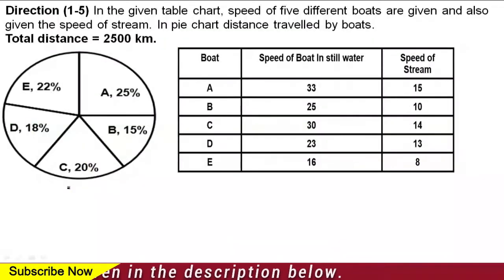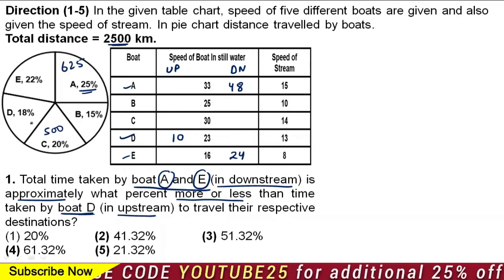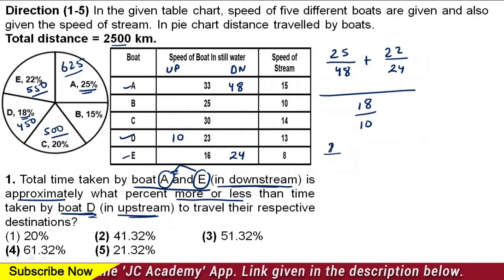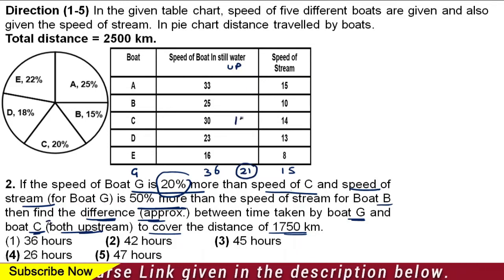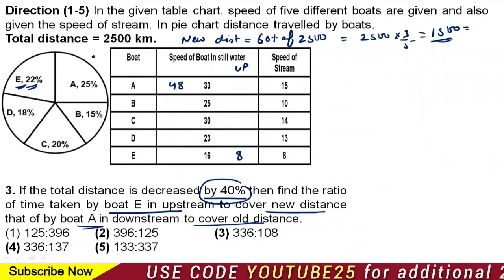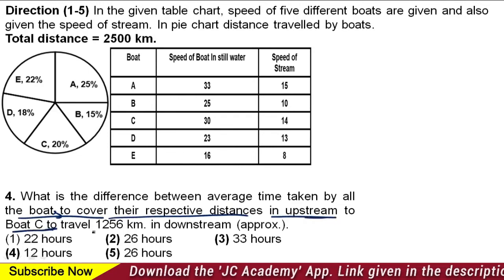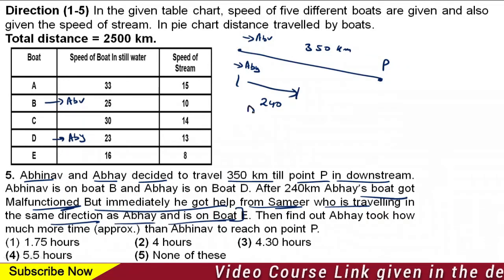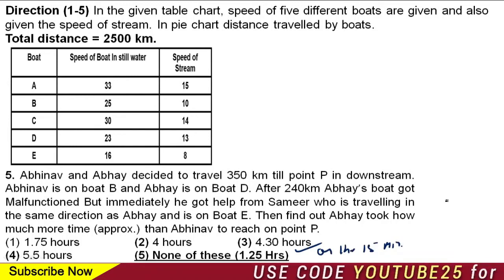Data Interpretation And Analysis for SBI SO Marketing Officer |S-1| SBI SO Marketing By Joneja Sir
SBI SO Marketing Officer | Data Interpretation And Analysis |S-1| SBI SO Marketing By Joneja Sir

DI is one of the most difficult and hard section in SBI SO Marketing Officer Exam. This Exam Centric complete Video course will help you prepare DI for SBI SO Marketing Officer in a systematic manner. We have left no stone unturned while designing this course which is very useful for SBI SO Marketing Officer Exams.

Sourabh Joneja sir from JC Academy has come up with a detailed, comprehensive, and exam centric complete video course on Data Interpretation for the upcoming SBI SO Marketing Officer Exam. Joneja sir has been teaching quants for the last 11 years and has Taught on various platforms like Unacademy and Adda247.

Data Interpretation (DI) is a very important section in SBI SO Marketing Officer Exam. One has to prepare very well in Higl Level Data Interpretation & Caselets if he/she wants to score high in  SBI SO Marketing Officer Exam.

Download the JC Academy App for free Live Classes, Video Courses, Test Series and  Daily GK updates,